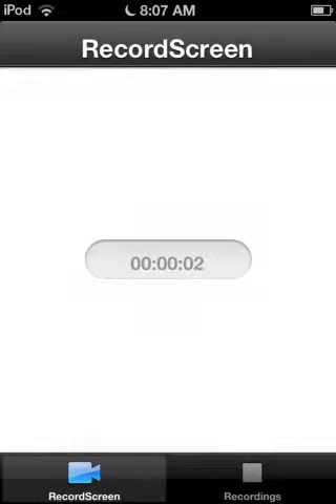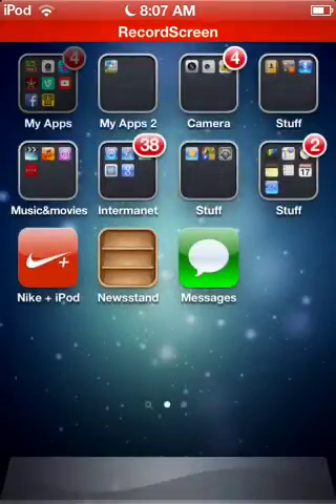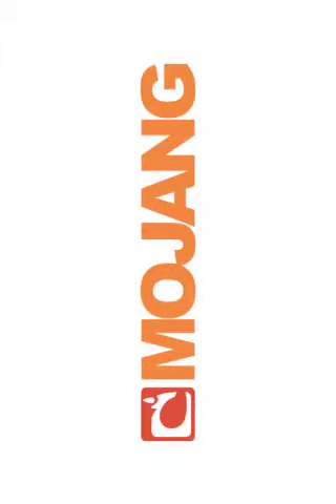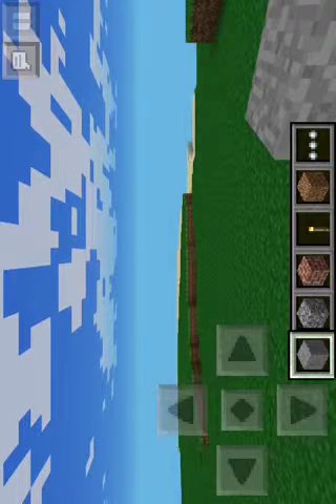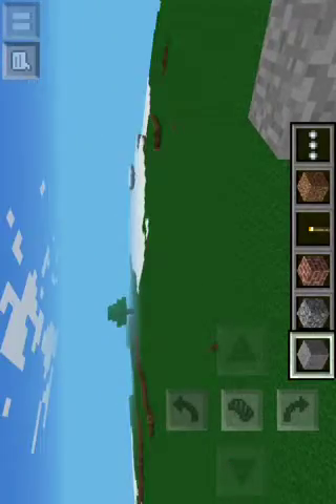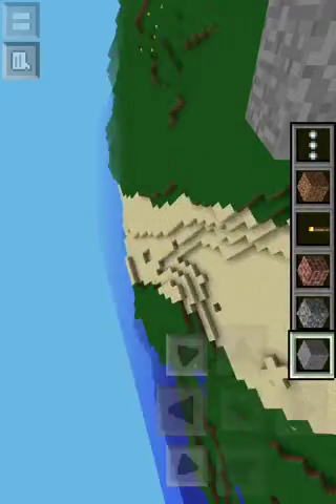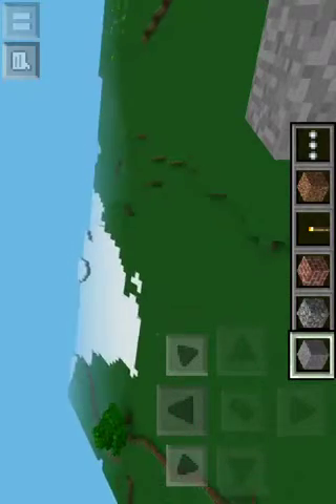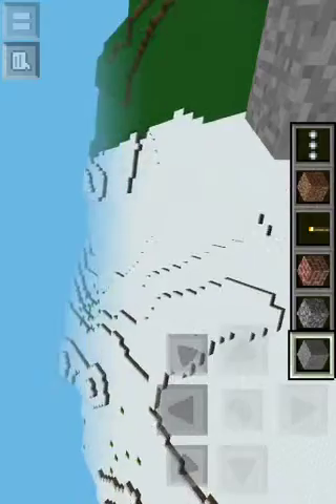Great minecraft pe seed